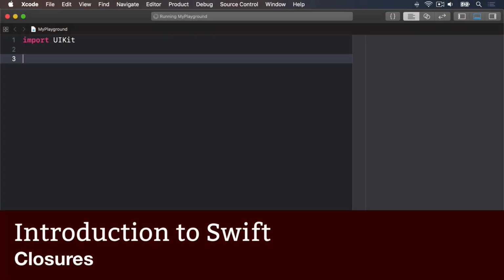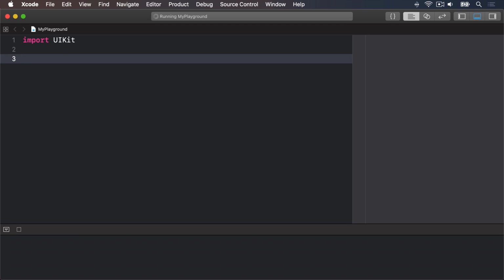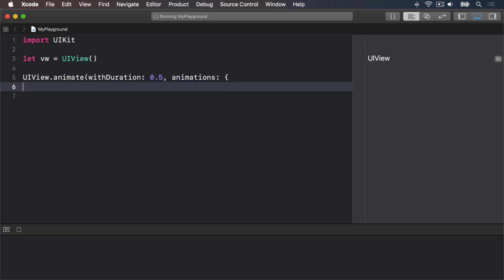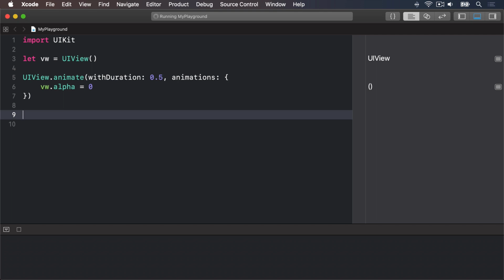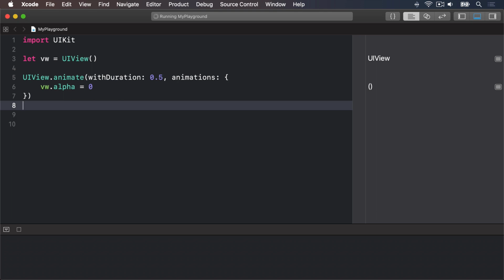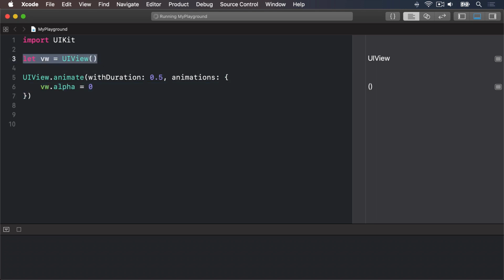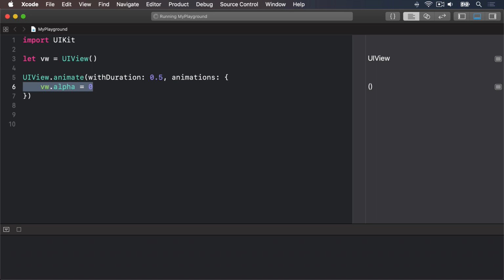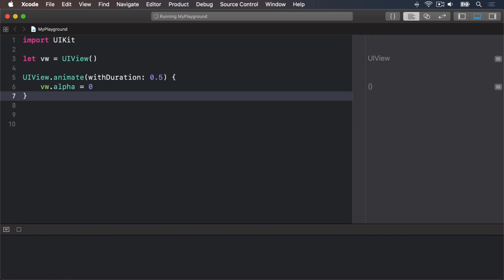Introduction to Swift: Closures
Learn how we can pass functions around just like any other data type.